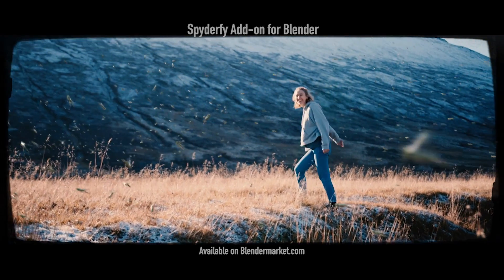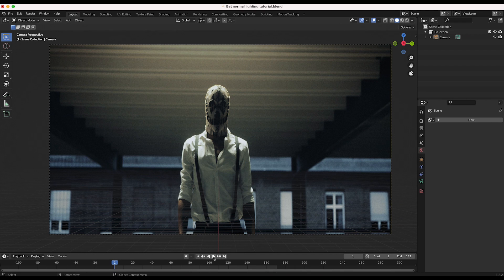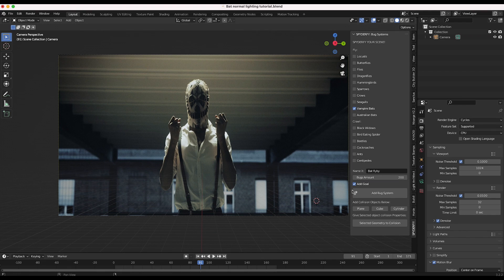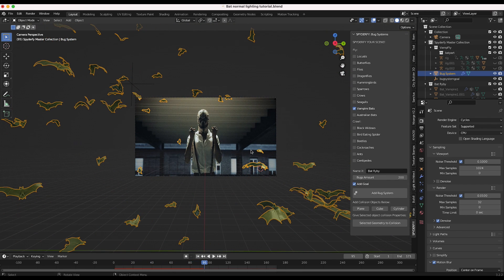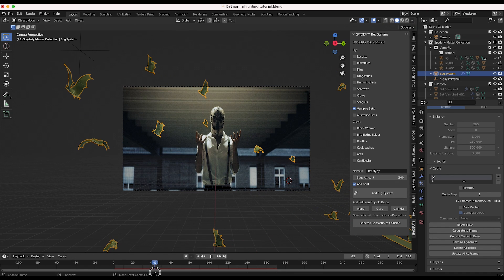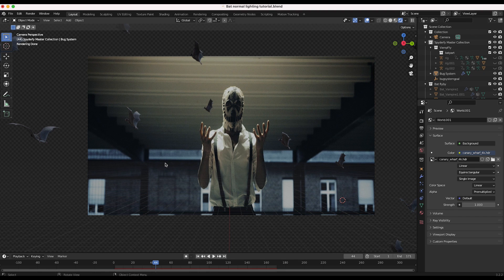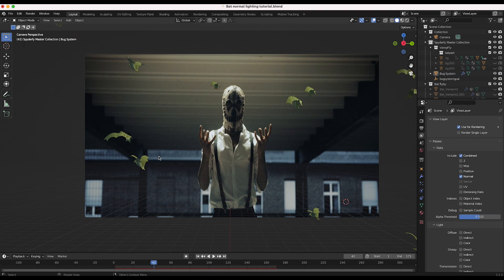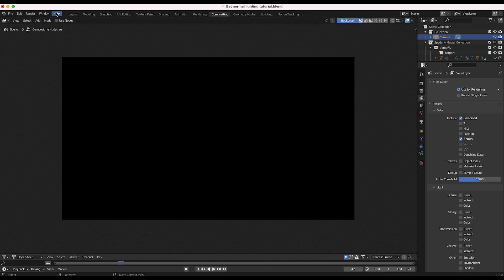Re-lighting CGI with the Normal Pass: Blender Tutorial ft. Spyderfy Add-on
Hey everyone! In this video we show how you can re-light cg elements you have rendered in the compositing process utilizing the normal pass export. This is a great way to have a lot of versatility in 2d while still creating a 3d lighting effect, Enjoy and let us know what VFX tutorials you want to learn next on the channel!

Normal pass relighting tutorial blender but relighting cgi in 2d compositing tutorial but nuke compositing but blender compositing but blackmagic fusion compositing but Make Realistic Clouds in Less Than Two Minutes - Blender Tutorial but Clouds? EZ but Volumetric Cloud with Cycles - Blender 3.0 but Create Procedural Clouds Fast (Blender Tutorial) but Learn vfx in blender 3d but blender 3d quicktip but vfx  youtube but How To Make Volumetric Clouds (Blender Tutorial) but visual  effects viral videos but corridor but corridor crew but peter france but ian hubert but lightarchitect but blender addons but blender youtube channels but nuke vfx tutorials but 3d simulation tutorials but fumefx but houdini but khaos addon for blender but spyderfy addon for blender but how to learn anything but fundamentals of vfx but after effects tutorials but fusion tutorials but davinci tutorials but  cgi tutorials.